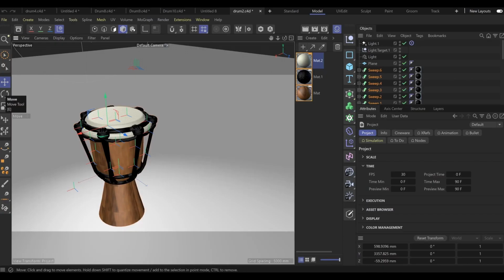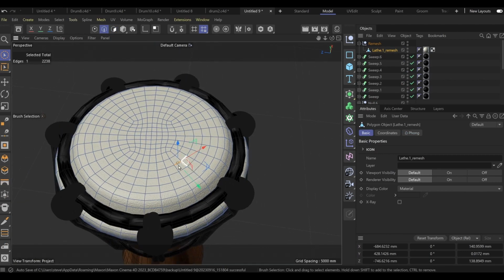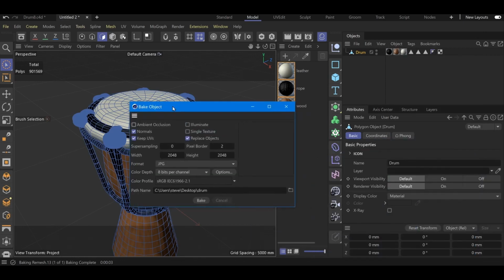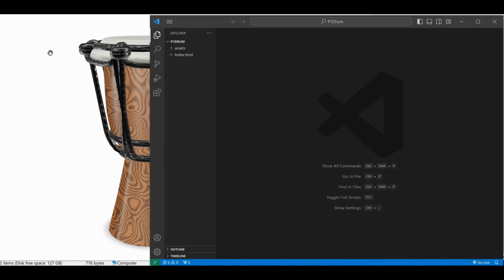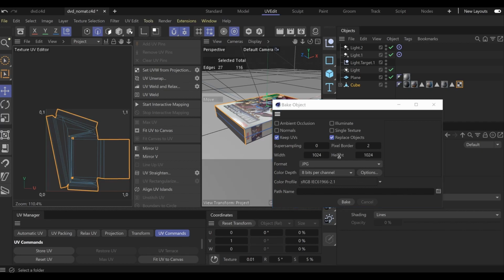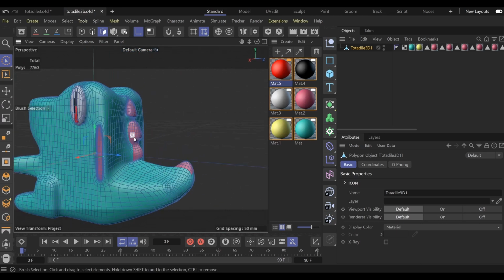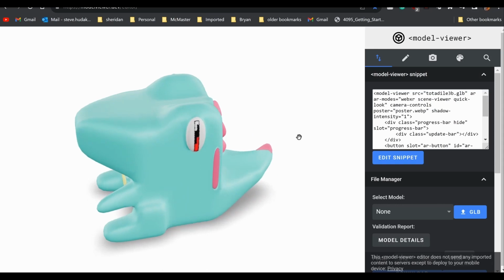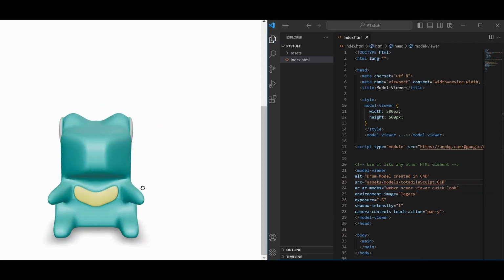M&M Module1 Tutorial8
Sheridan College / IxD / Modeling and Materials / Module 1 Tutorial 8: Digital Publishing
00:00:00 1. Intro
00:02:16 2. Drum Prep and Export
00:16:50 3. 3D Model Web Viewer
00:18:50 4. Google Model Web Viewer
00:20:18 5. Google Model Viewer in VSC
00:23:52 6. DVD Prep and Export
00:30:38 7. Sculpt Totadile Prep and Export
00:38:43 8. Box Modelled Totadile Prep and Export